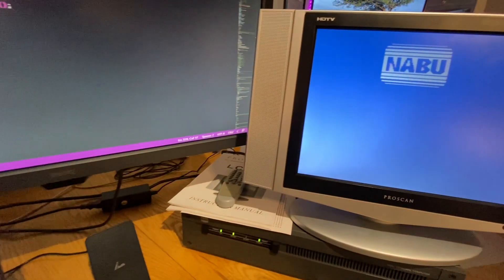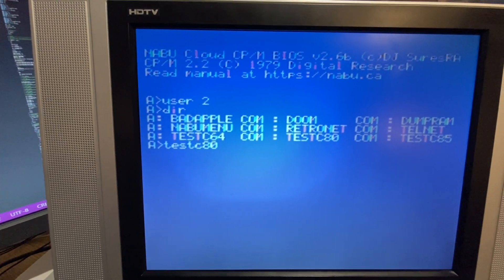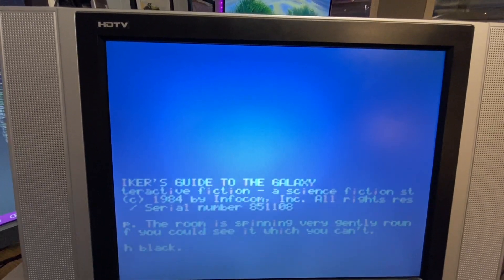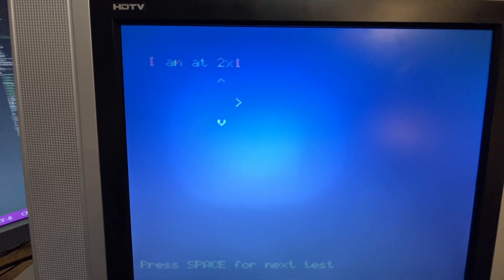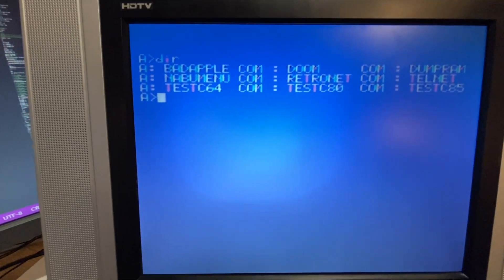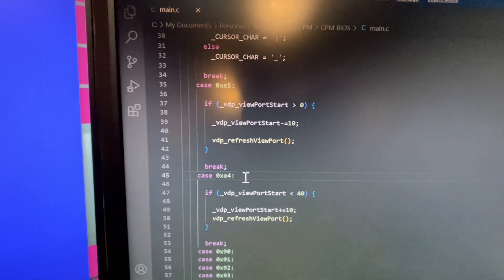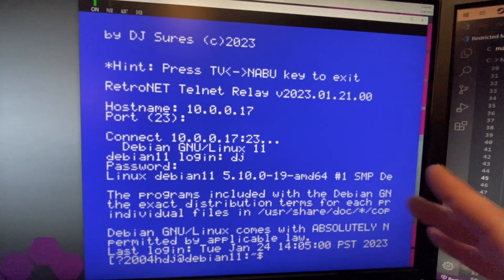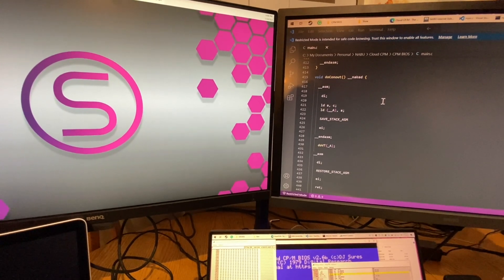48 - "Dumb" v80 Column NABU Computer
Cloud CP/M BIOS gives you 80 virtual columns using the page up/down keys. The latest BIOS also has VT52 terminal emulation built-in, so you can use telnet with screen, nano, IRC, vi, and other goodies. The VT52 is available now, but the 80 columns are waiting for a solution from the folks at z88dk regarding the stdin source stealing all my interrupts. If they can switch to using BDOS for all things STDIN, we'll be rock'n!